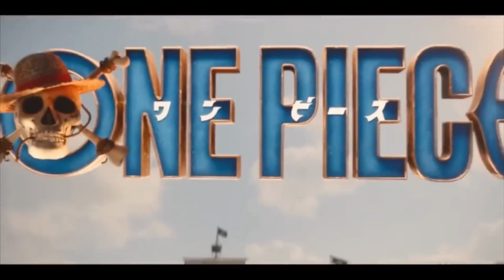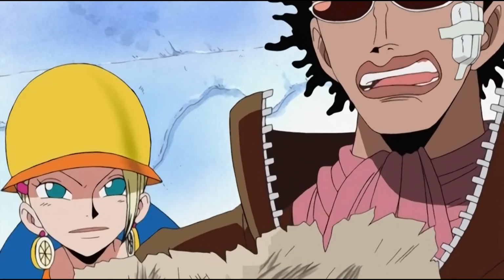Will Netflix show Dorry and Broggy in Season 2 of ONE PIECE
In episode 71 Nami and Usopp meet a giant named Brogy while Luffy and Vivi encounter Brogy's rival, Dorry. So this is the first time, we see giants in One Piece along with dinosaurs. This arc should be in Season 2 of Netflix One Piece live adaptation. Little Garden arc happens before Alabasta. So, I have some high hopes for this one.